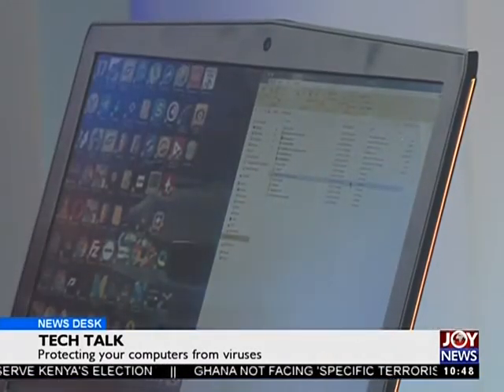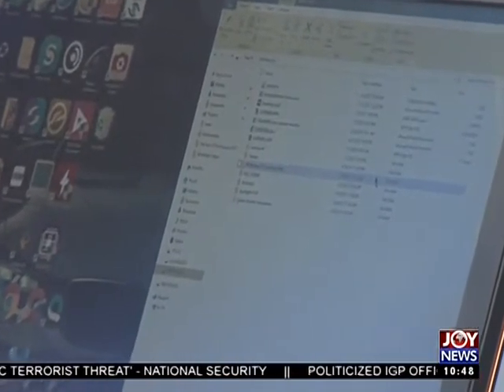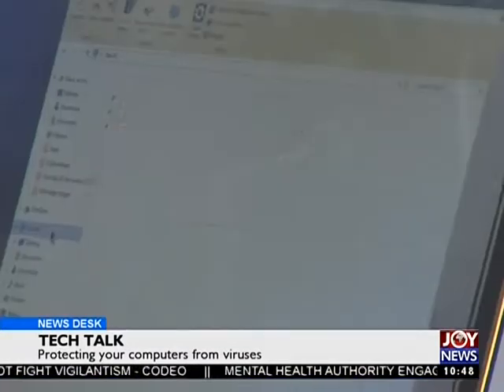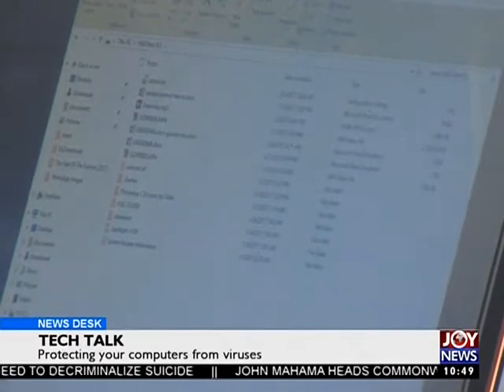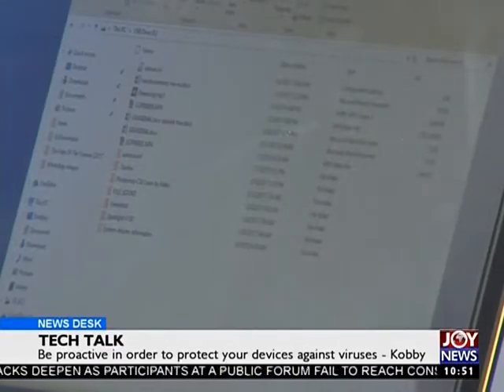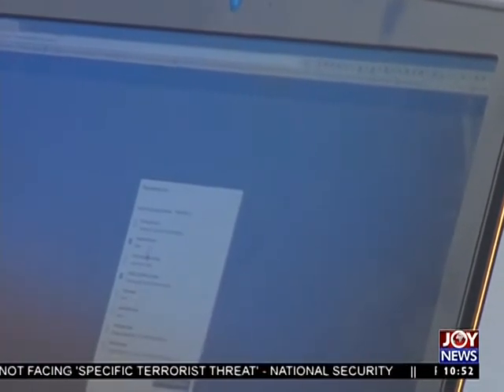Protecting your computers from viruses - News Desk on Joy News (4-8-17)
Tech Talk